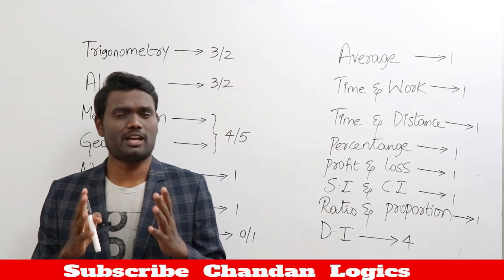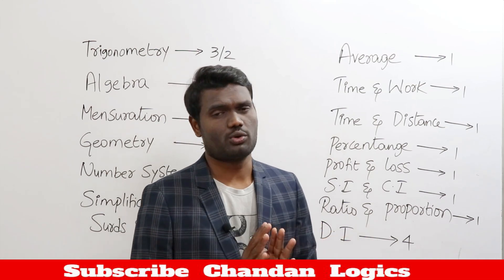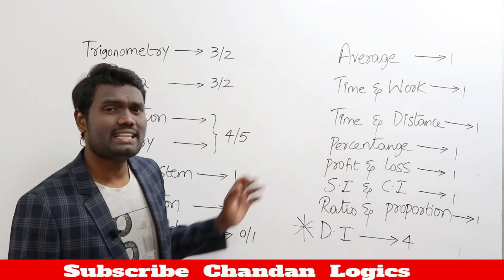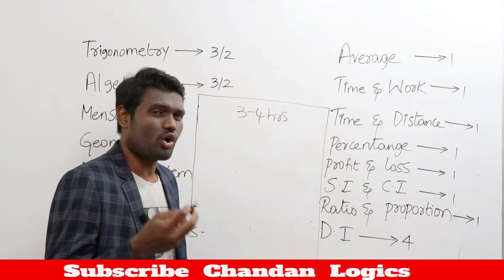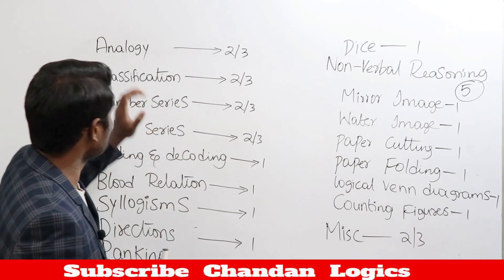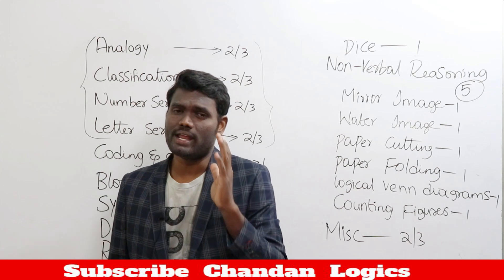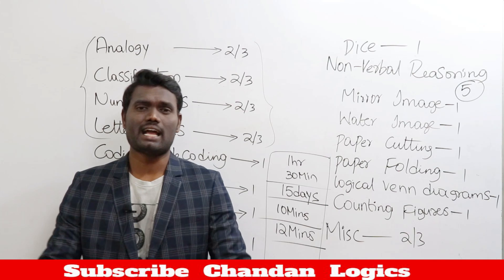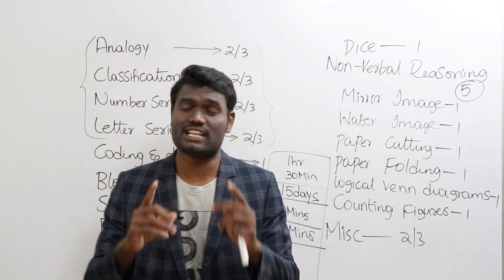Best Strategy To Get 90+ Marks in MATHS & REASONING in SSC CGL 2019 | Motivation & Tips | Mr.Chandan